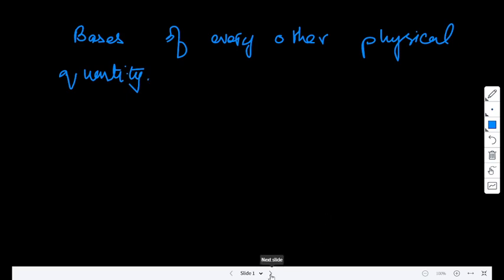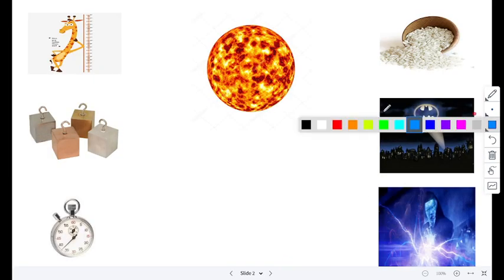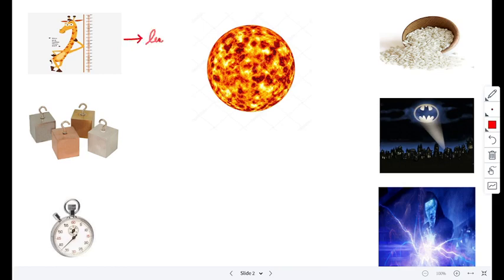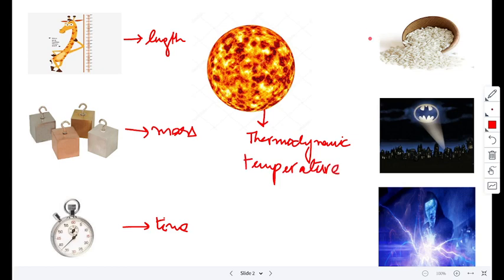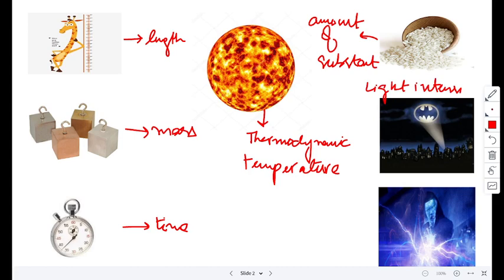Basic Quantities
The formula for force = mass x acceleration and mass is to be taken in Kg with acceleration in m/s^2 or else you will not get the correct answer. As the formulae work only when quantities are taken in their SI unit

schoolx.pk offer Live online lectures for Cambridge International Examinations (O and A Level), as well as all other educational boards across the country. We offer tutorials on all subjects with infinite practice and rigorous syllabus revision to ensure our students gets his dream grade.